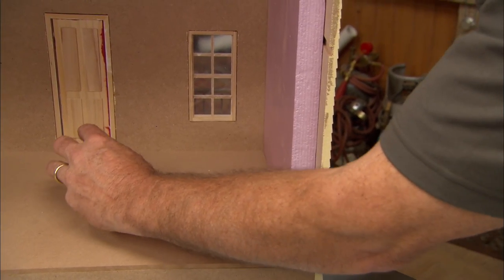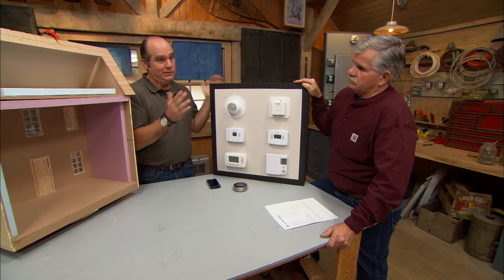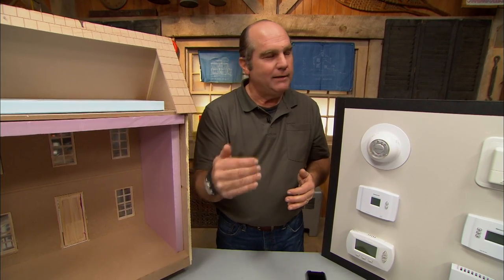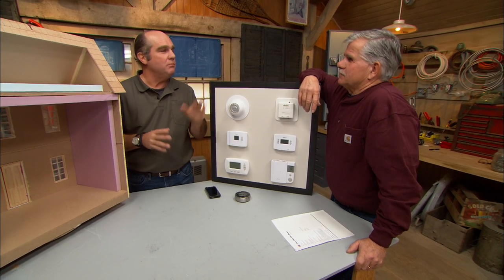How Thermostat Setbacks Save Money | Ask This Old House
This Old House plumbing and heating expert Richard Trethewey explains how adjusting the thermostat can reduce energy consumption and save you money. (See steps below.)

In most circumstances, thermostat setbacks will save energy. However, there are a few situations in which setbacks may not make sense, including heat pumps with electric resistance back-up, radiant systems with long recovery times, and homes with very tight building envelopes.

Steps for How Thermostat Setbacks Save Money:
1. Temperature setback is the act of adjusting the thermostat while you’re asleep or away from the house.
2. Lowering the thermostat in winter keeps the house colder, but the furnace doesn’t kick on as often, so you use—and pay for—less energy.
3. In summer, raising the thermostat makes the house warmer but prevents the air-conditioning system from running all day, which lowers your electrical bill.
4. There are several types of thermostats, including manual single thermostat, programmable clock thermostat, and smart thermostat with motion sensor that you can access via a smartphone.
5. R-value is the amount of heat that transfers from the inside of a home to the outside during the heating season, and from outside the home to the inside during the cooling season.
6. Delta T refers to the temperature difference reflected by heat transfer.
7. Imagine it’s zero degrees outside and the thermostat is set at 70 degrees, which is called the target temperature.
8. If you lower the thermostat to 60 degrees, less heat will transfer to the outside because there’s less of a temperature difference between the indoor and outdoor temperatures.
9. According to the Department of Energy, for every degree you lower the target temperature, you’ll save 1% of fuel over an 8-hour period. In the above example, you would save 10% on your heating bill.
10. The amount of energy it takes to reheat a home will always be less than if you didn’t lower the thermostat and the furnace kicked on and off all day. The same is true in summer with air-conditioning costs.
11. Don’t use a clock thermostat with an electric heat pump, super-insulated house, or radiant-heat system.